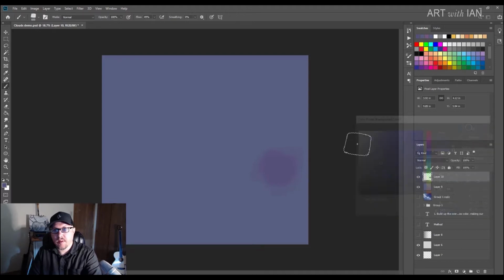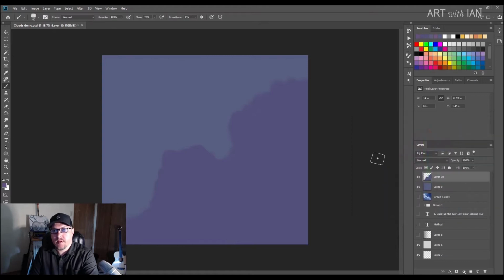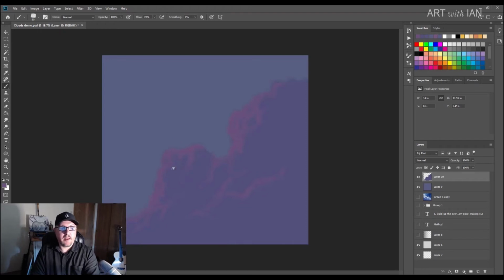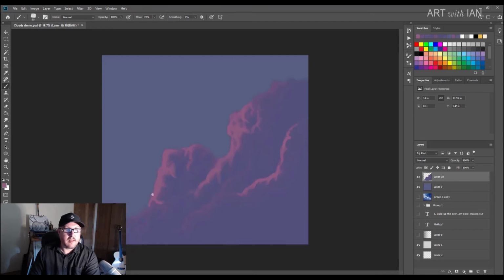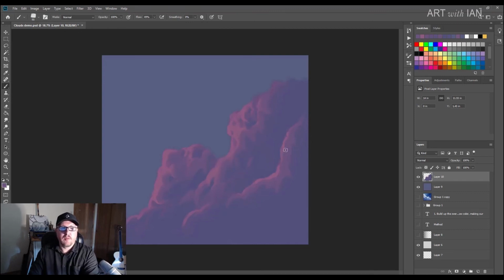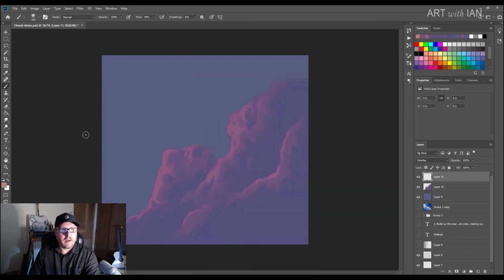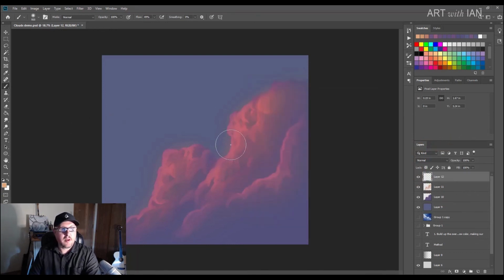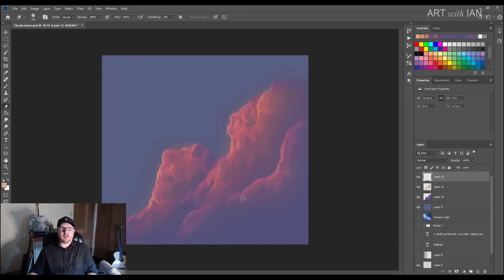How to Paint Clouds in Photoshop || Digital Art Tutorial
In this video you'll learn the basic method I like to use for painting clouds in Adobe Photoshop. This method still applies no matter what software you're using. Whether it be Procreate, Sketchbook Pro, Corel Painter, etc.

I'm using a Wacom Intuos Pro drawing tablet and highly recommend their products if you're serious about digital art.

For the majority of the video, I'm using my chalky render brush, which is the brush I use for most all of my painting. Here's a link to the video on how to make that brush

LET'S CREATE!